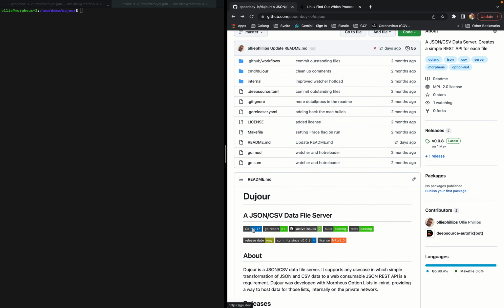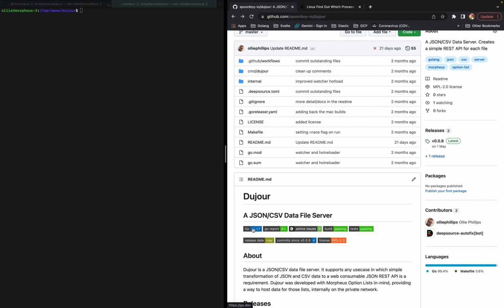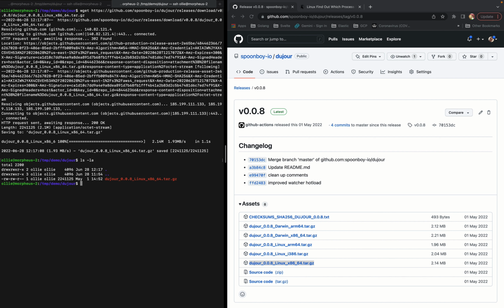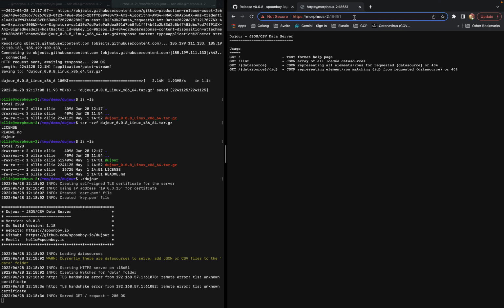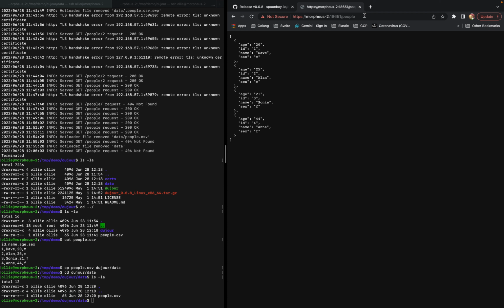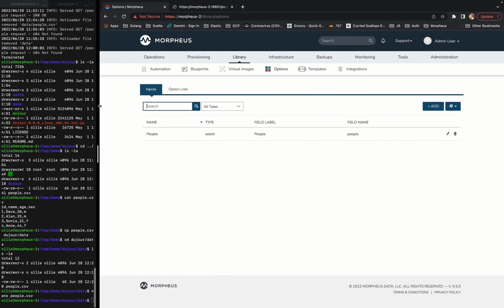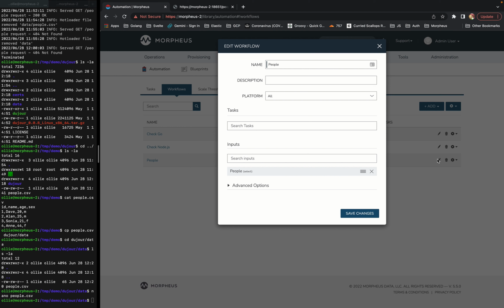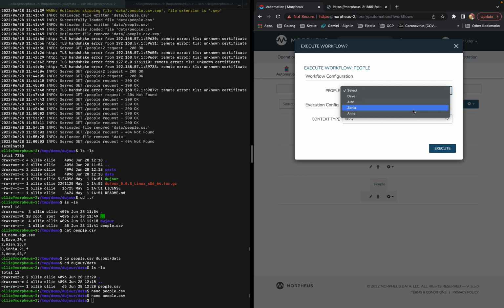Dujour - JSON/CSV File Server for Morpheus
Dujour is a JSON/CSV data file server. It supports any usecase in which simple transformation of JSON and CSV data to a web consumable JSON REST API is a requirement. Dujour was developed with Morpheus Option Lists in-mind, providing a way to host data for those lists, internally on the private network.

In this video we set-up the Dujour application and demonstrate the hot-reload capability.